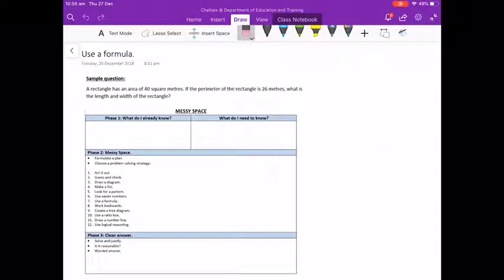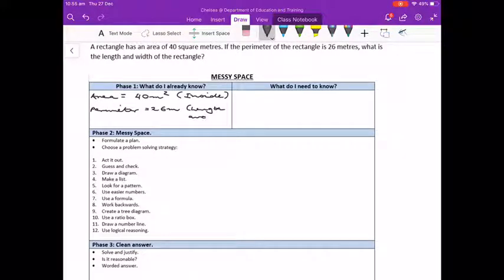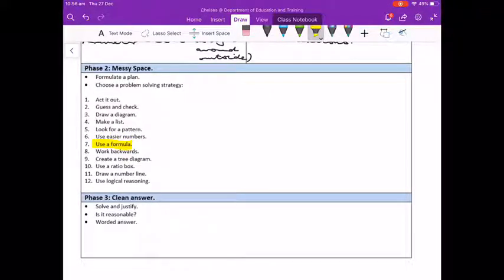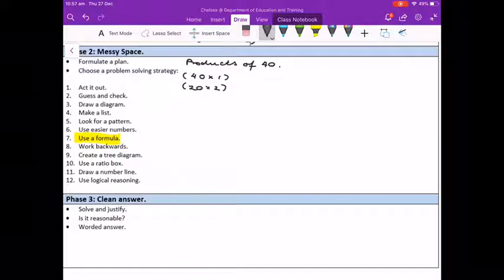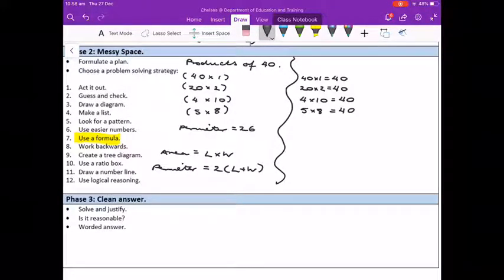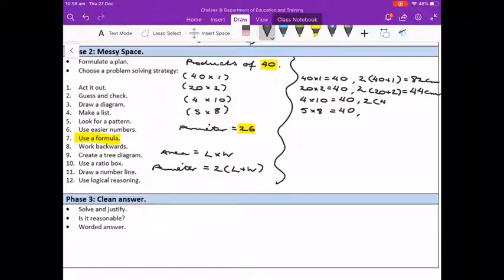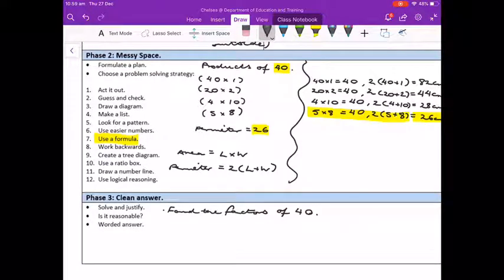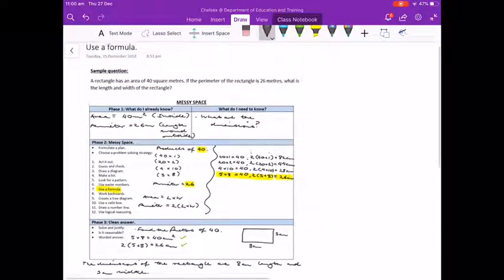Use a formula strategy.